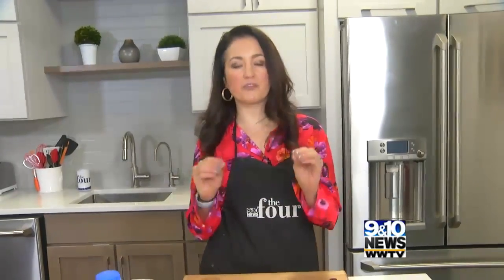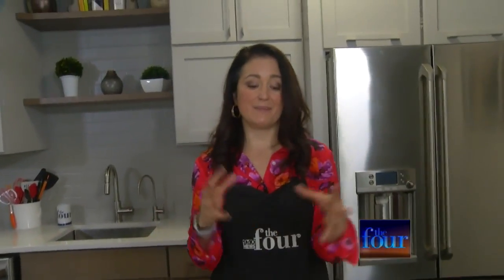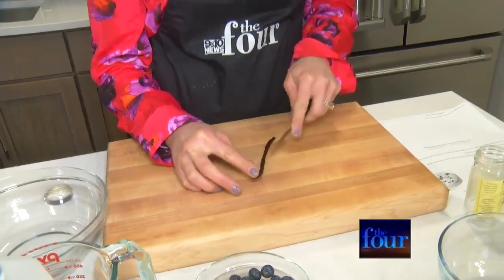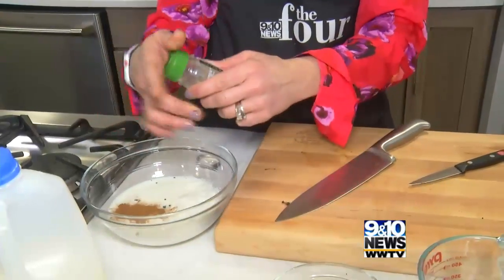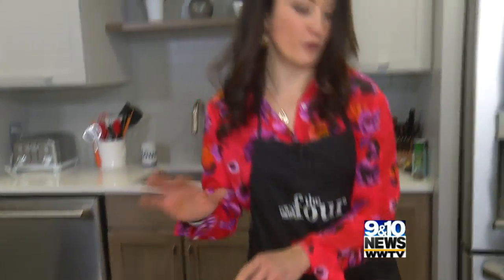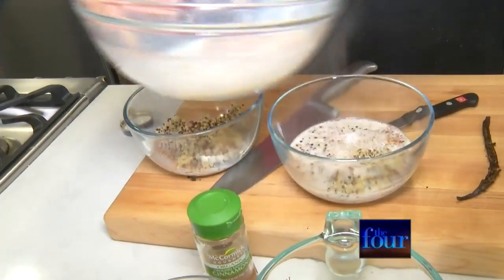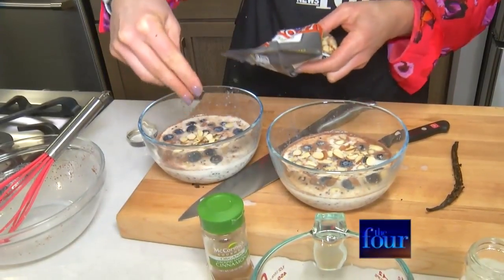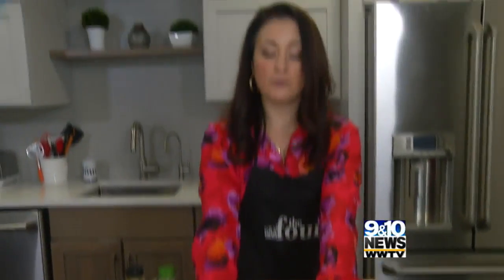Michelle Cooks: Blueberry Breakfast Quinoa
Oatmeal is the traditional healthy breakfast staple, but that can get boring.

We have another great grain alternative, with lots of blueberries and other goodness!